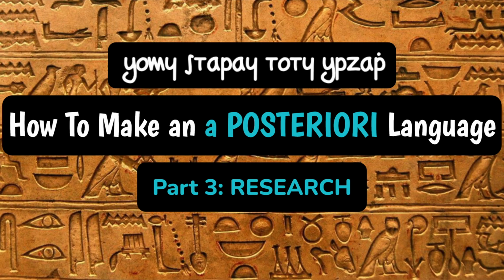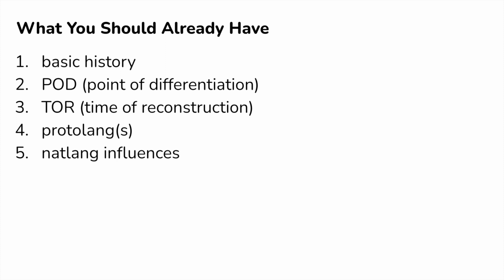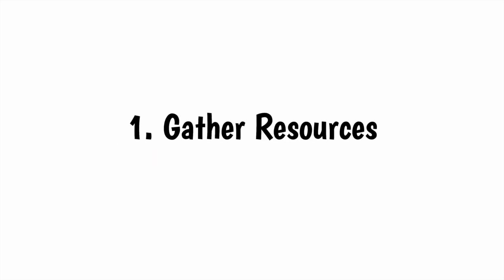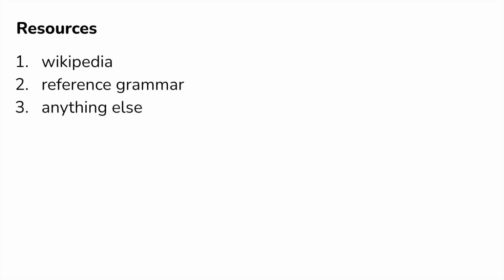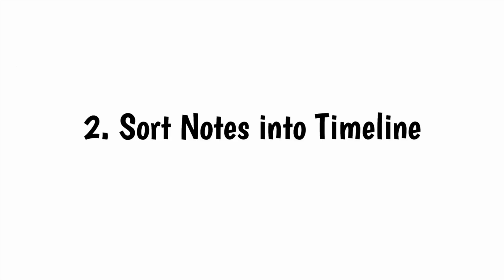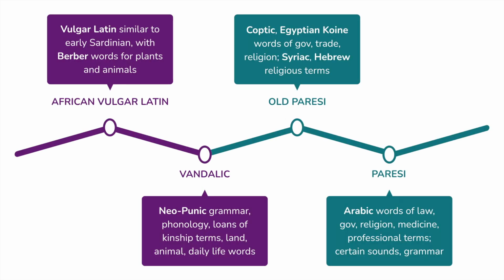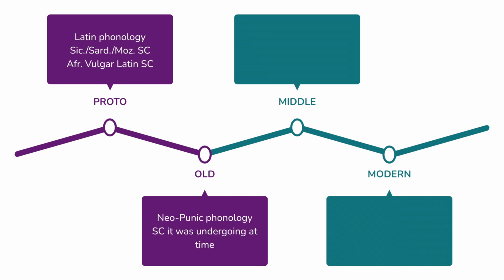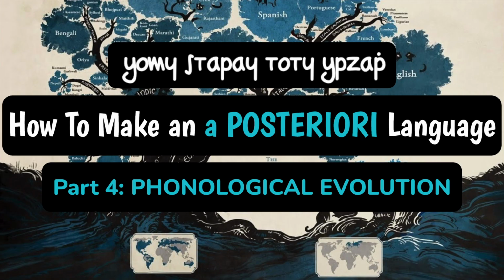How to Make an A Posteriori Language - Part 3: Research (Conlang Showcase)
Future languages, alternate history languages – Chakobsa, Trigedasleng, Azrán, Brithenig – how do you build a conlang from natlangs?

There are a ton of great conlanging tutorials out there, but none focusing specifically on a posteriori conlanging. And there ARE specific skills you need to make a posteriori languages – I learned this the hard way. This is the third episode in a series about how to make naturalistic a posteriori languages. We learn how to research natural languages in order to make naturalistic a posteriori conlangs – which resources to use, which languages to research, how much to research, and how to research in the first place.

Simulanger = one who simulates languages
I will be publishing showcases, tutorials, translations, deep-dives, walkthroughs, and even streaming once in a while! Most of my content will be related to conlanging, linguistics, worldbuilding, and writing, although I reserve the right to post whatever I want :)

This channel used to be known as Shmili Langs, but then I stopped making videos for a while and wanted to rebrand the channel when I returned to signify the start of a new era.

SONGS:
Renaissance Sample Library by Prod. Lucius, my good friend! Please check out his stuff, it’s incredible!!!